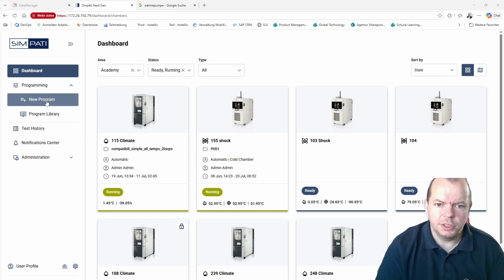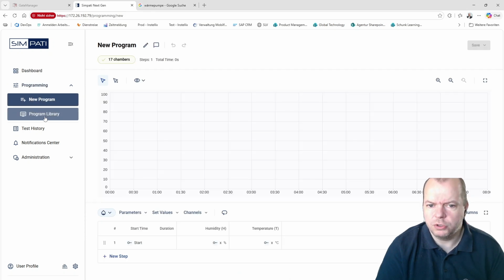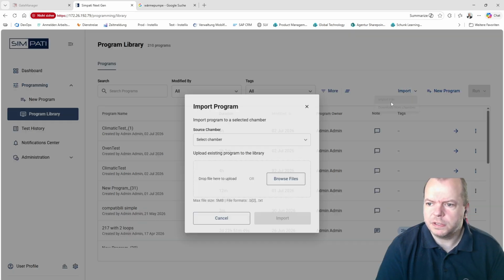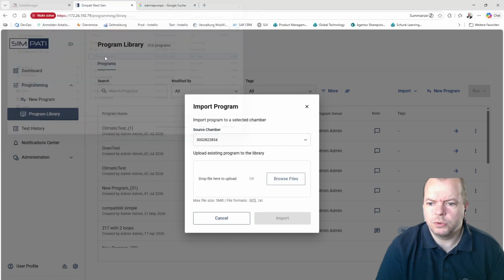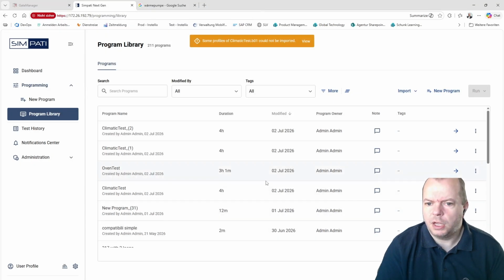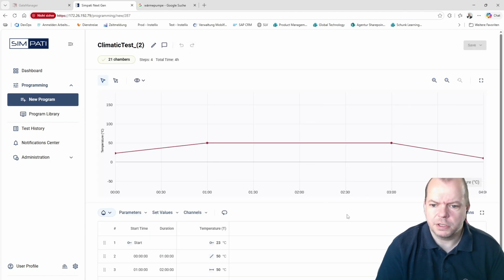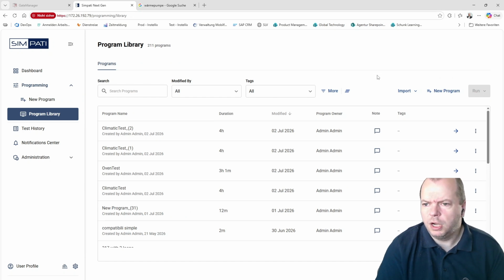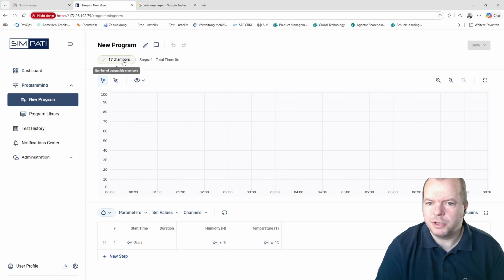Easy Migration from SIMPATI Classic to The New SIMPATI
Moving from SIMPATI Classic to a modern software platform does not have to be complicated.

The New SIMPATI enables existing SIMPATI Classic users to transition quickly and efficiently while preserving valuable programs, processes, and operational know-how.

The modern web-based architecture reduces dependency on local PC installations and simplifies long-term maintenance.

Users benefit from
- centralized data management
- improved usability
- enhanced cybersecurity

At the same time, The New SIMPATI provides a scalable foundation for future digitalization initiatives across laboratories and testing facilities.